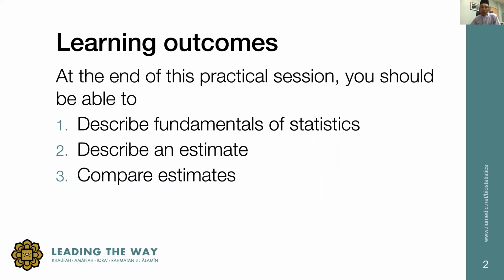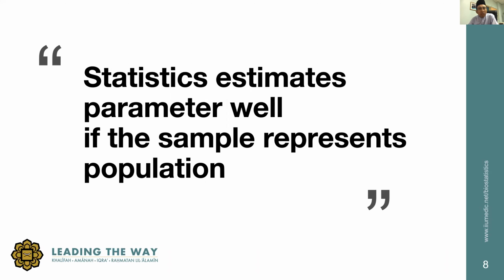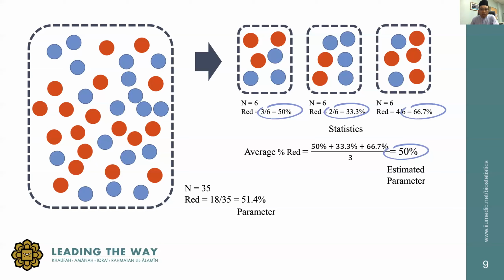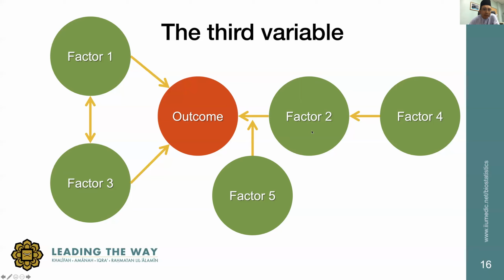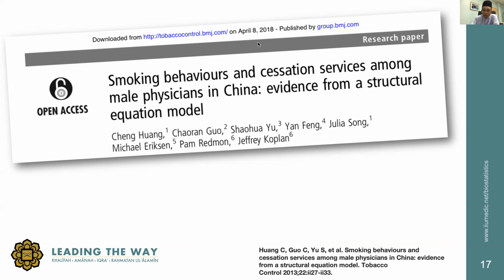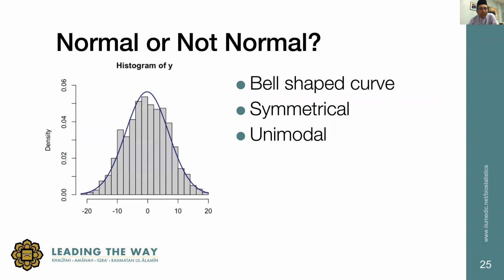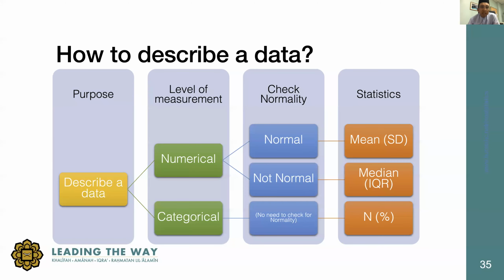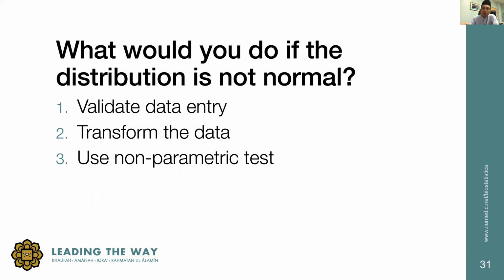Introduction to Practical Biostatistics for Medical Students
This is an online teaching session for Introduction to Practical Biostatististics lecture series in MED4106 Public Health course.

The lecture is meant for Year 4 medical students as an introduction to Practical Biostatistics.